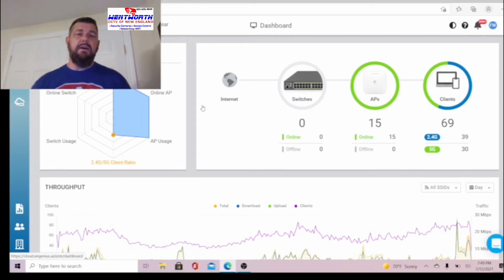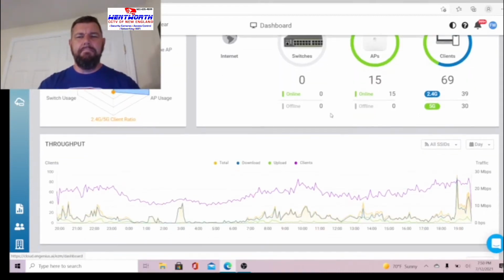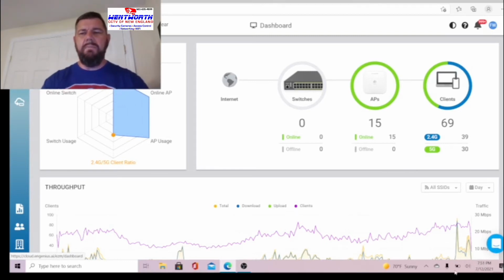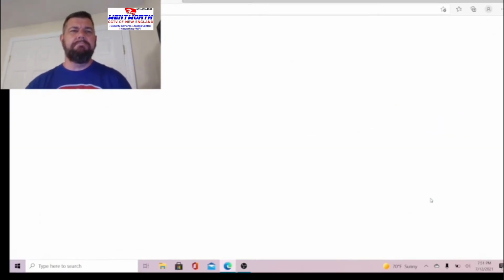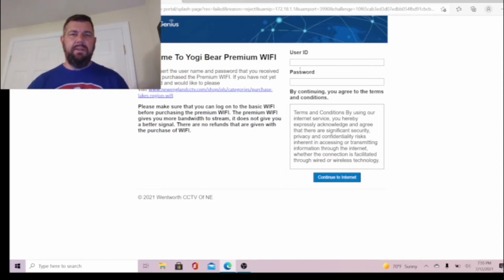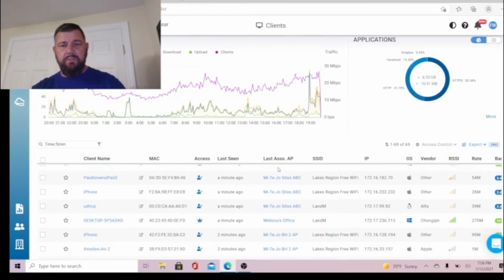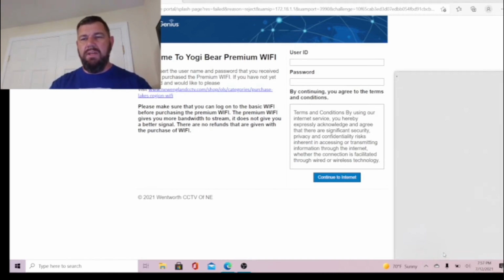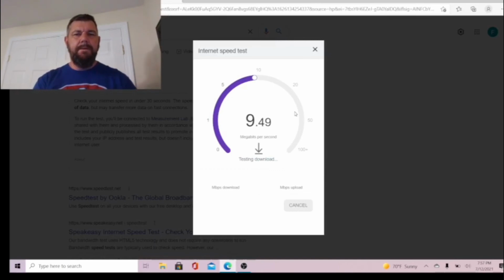Cloud Wi-Fi: Whitelisting Clients to Bypass Login Credentials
This video will teach users how to whitelist Wi-Fi clients (wireless users on a Wi-Fi network) by mac address on the EnGenius Cloud. Once whitelisted, clients will no longer have to enter security login credentials to access the Wi-Fi network. This process will assist users who do not understand the splash screen/ captive portal process. We also have to frequently whitelist smart TV's that cannot manage the splash screen.

Time Stamps:
Connection Failures: 2:20
Locating Client Device on Network: 3:40
Whitlisting/ VIP the Client Device: 3:45